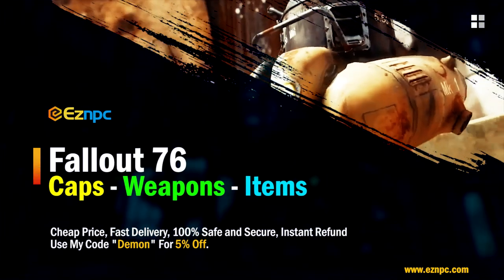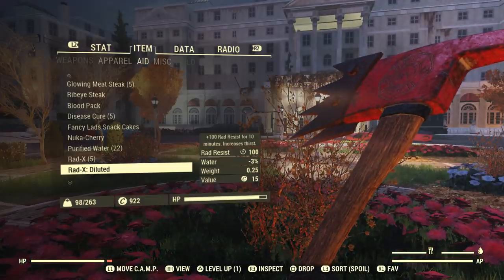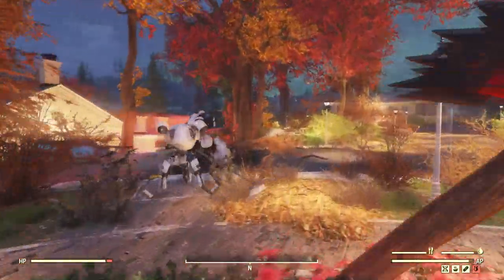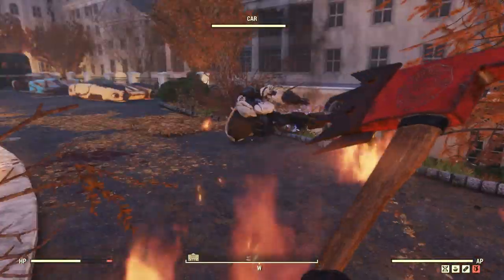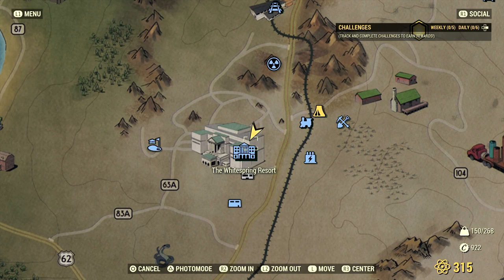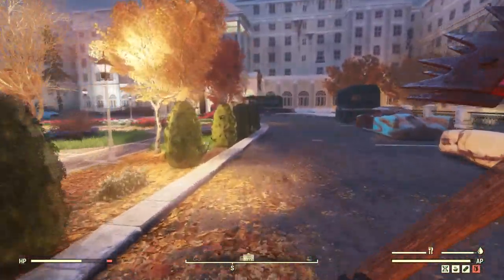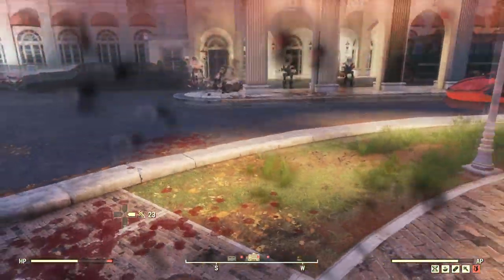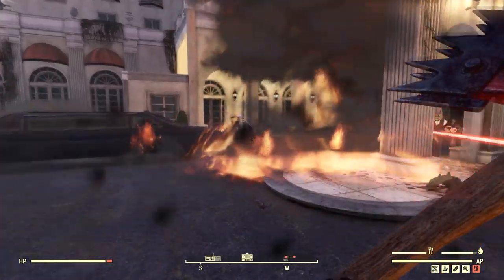Fallout 76 Unlimited Fusion Cores Glitch After Patch 16! (Fallout 76 Glitches)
➤ Buy Fallout 76 Bottle Caps & Items Fast, Safe & Easy!

Fallout 76 Old Duplication Glitches Worked Again After Patch 9! What Happened? All Of The Info!

Fallout 76 Unlimited Legendary Weapons & Armor Glitch After Patch 1.0.3.10! No Farming! Halloween Candy Duplication Glitch!